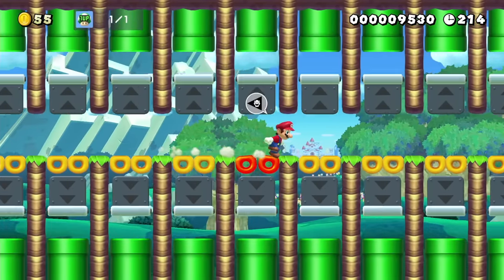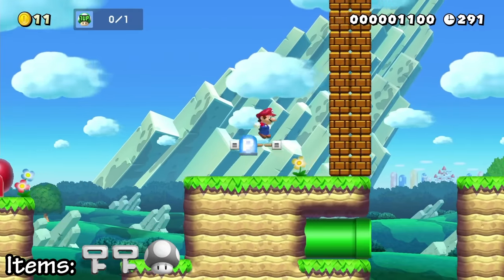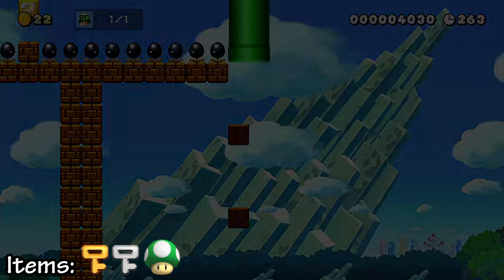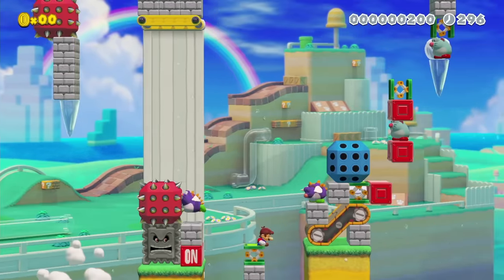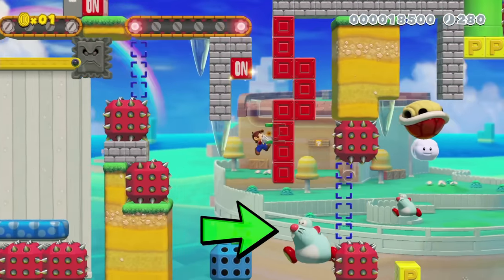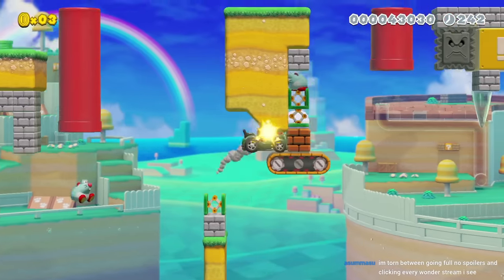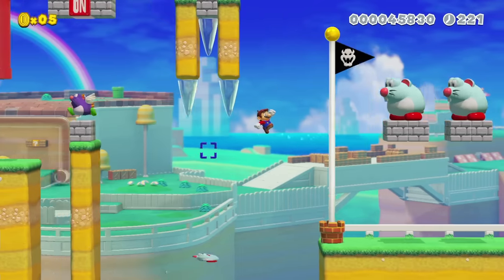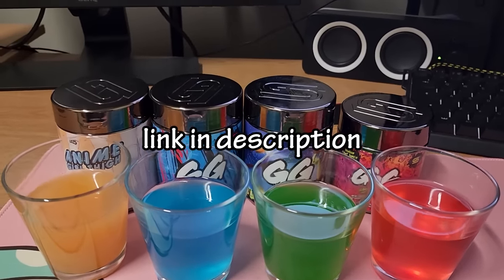20,037 People all Failed This Level, but the solution was easy...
I personally would recommend being at least 18 years of age to consume energy drinks

A lot of people played this Mario Maker level and only a few of them were able to figure it out with all the rest of them getting stuck. How hard can it really be?